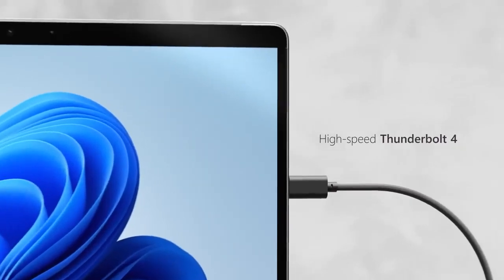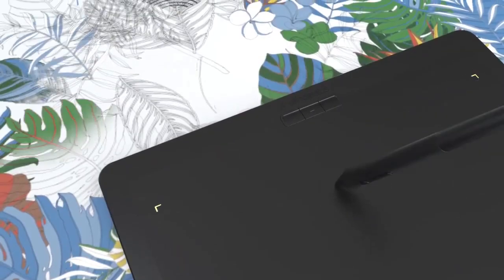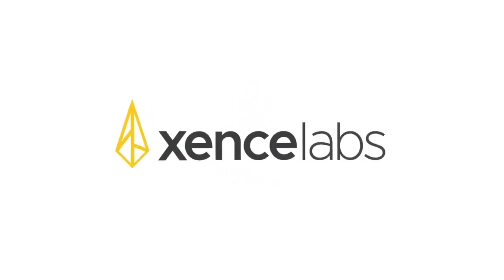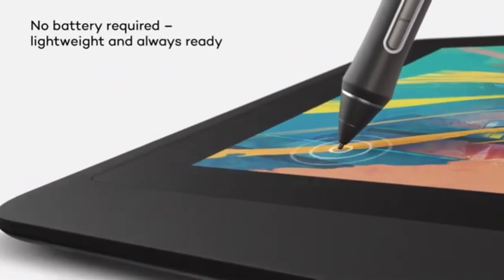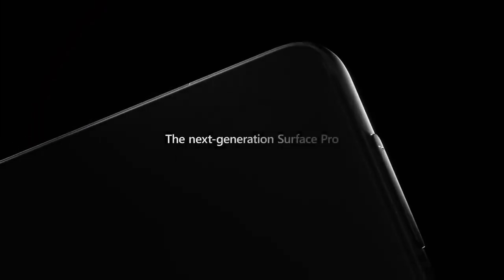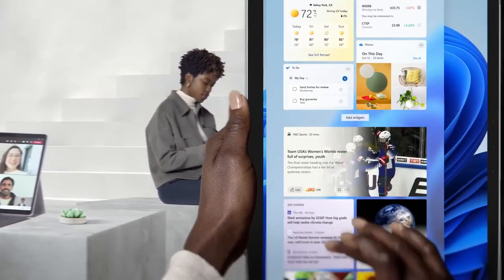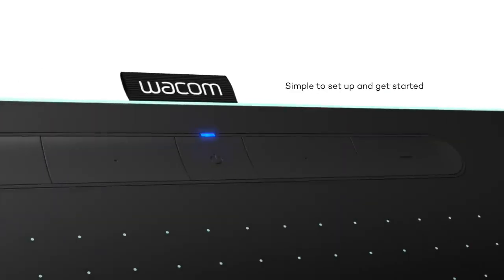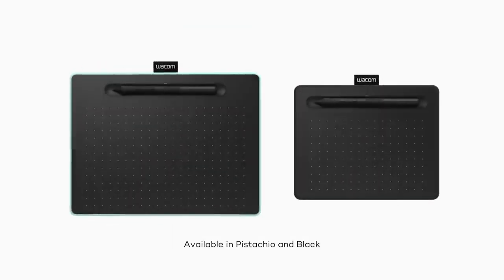Best Drawing Tablets for Photoshop in 2024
The best drawing tablet to use with Adobe Photoshop will be an important tool to help you create a diverse variety of graphics with ease. When combined with the right device you can use Photoshop for Photo manipulation and editing, digital art creation and general graphic design.

1. Xencelabs Pen Tablet
2. Wacom Cintiq 22
3. Apple 12.9-inch iPad Pro
4. Microsoft Surface Pro 8
5. Wacom Intuos S

Chapters
00:00:00 - Introduction
00:00:28 - Xencelabs Pen Tablet Medium Bundle
00:01:27 - Wacom Cintiq 22
00:02:30 - Microsoft Surface Pro 8
00:03:33 - Wacom Intuos S
00:04:38 - Conclusion and Call to Action